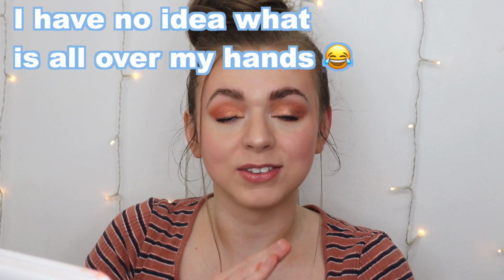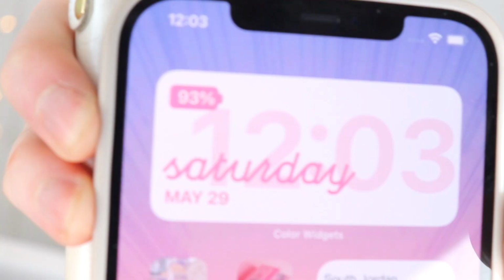NEW Maybelline Colossal 36 Hour Waterproof Mascara VS The Original Colossal Waterproof Mascara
Hey guys! In today's video, I’m going to battling the NEW Maybelline Volum' Express Colossal Up To 36 Hour Waterproof Mascara VS The Original Maybelline Volum' Express The Colossal Waterproof Mascara! When Maybelline released this 36-hour version, I was kind of confused. Why do we need a different waterproof formula if we already have one?  Is the original that bad? That's what we're finding out today! Love you!

Products  mentioned:
Maybelline Colossal 36 Hour Waterproof Mascara
Maybelline The Colossal Waterproof Mascara